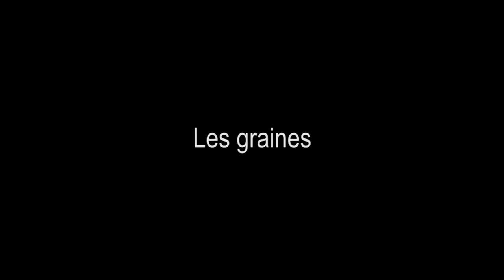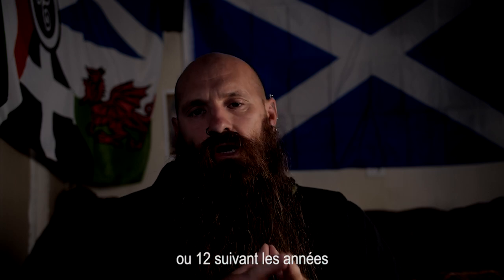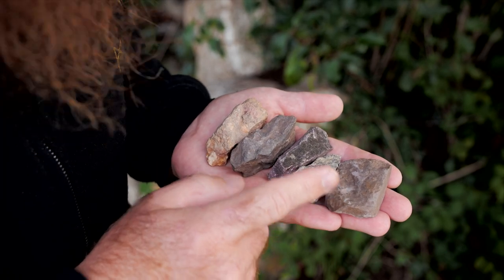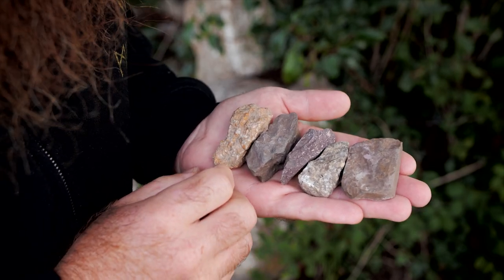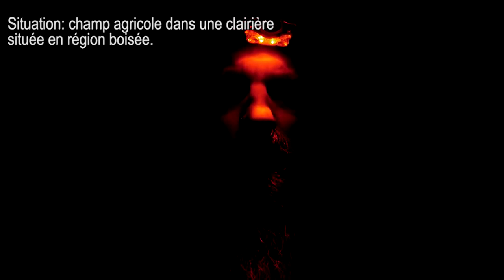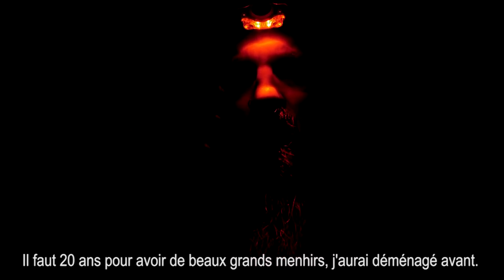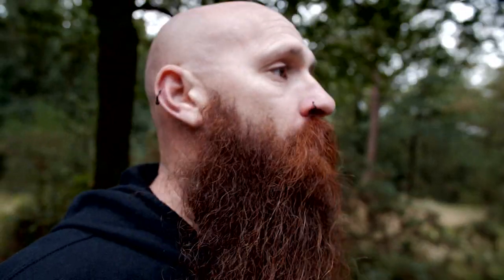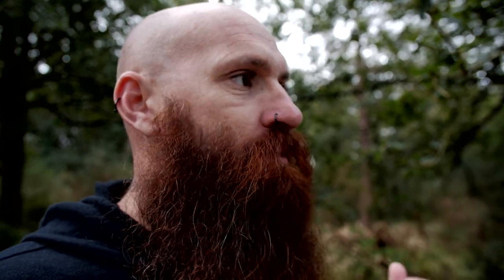Les graines de menhirs: avoir un alignement chez soi.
Le secret des menhirs enfin révélé, après autant de siècles d'hypothèses.

A propos d'Exploliz:
Pour suivre le barbu et soutenir la chaine:
Merci à toi.